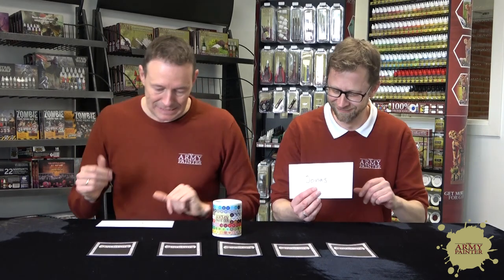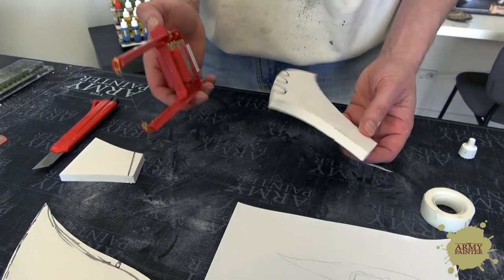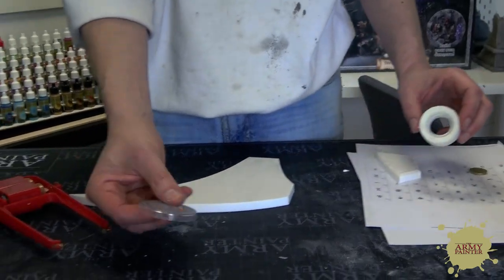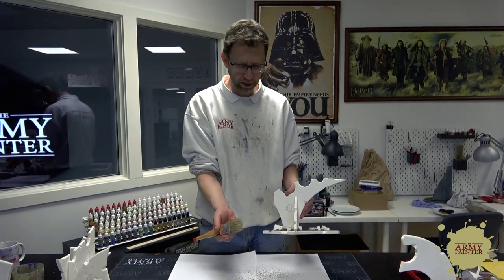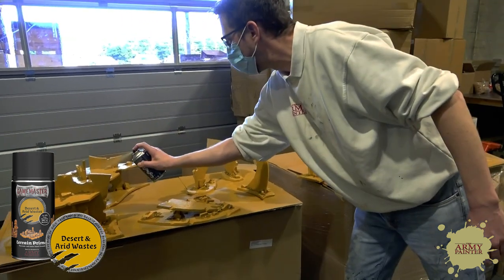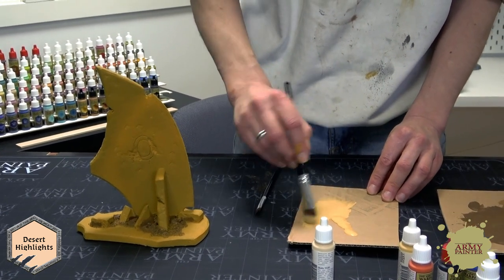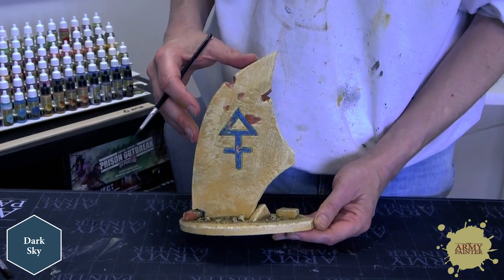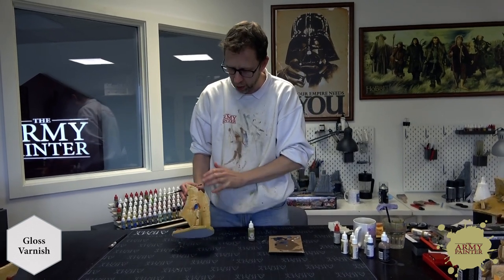How To Build: Narrative Terrain (for a Thematic Wargaming Table)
Ever have the itch to build a crazy thematic gaming table? Jonas is here to teach you how to create a heavily themed narrative tabletop with the Desert & Arid Wastes Terrain Kit. The techniques used are fit for any desert-themed fantasy, sci-fi, or even historical gaming terrain!

TIMESTAMPS
00:00 Intro
01:00 Materials
02:39 Preparing XPS Foam
03:20 Cutting XPS Foam
09:16 Gems, Symbols & Runes
12:32 Using Stencils
14:24 Assembling Your Terrain
17:04 Adding Rocks, Rubble & Debris
20:55 Construction Complete
22:21 Terrain Primers
26:01 Painting a Test Piece
29:18 Drybrush Basecoat
31:45 Using Effects Paints
33:32 Drybrush Highlight
35:03 Painting Gems, Symbols & Runes
38:19 Using Quickshade Wash
40:51 Edge Drybrush
41:49 Finishing Touches
44:51 The Finished Product
47:50 Outro